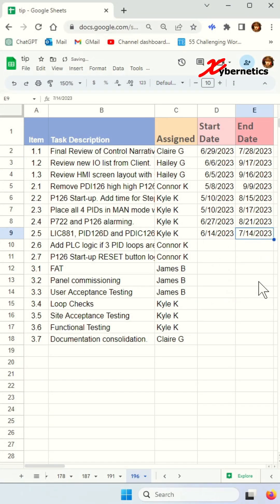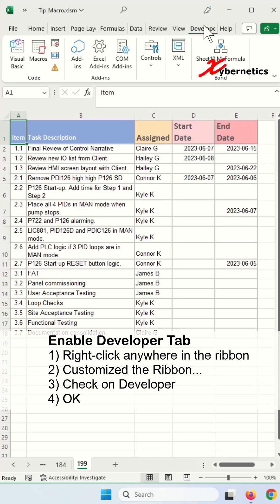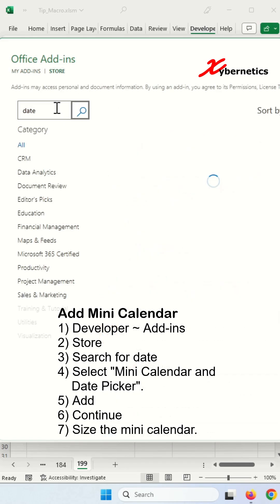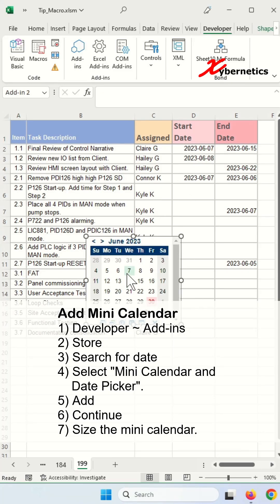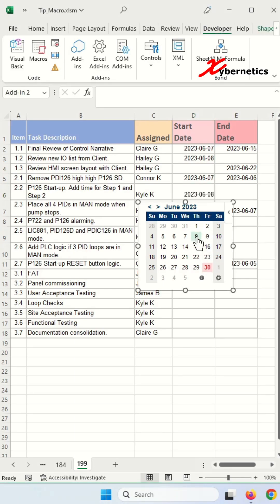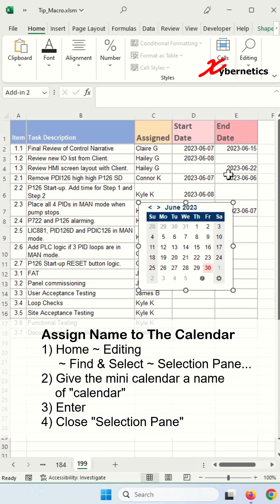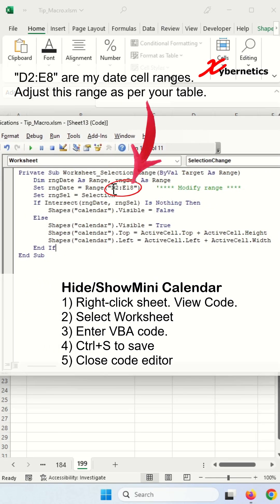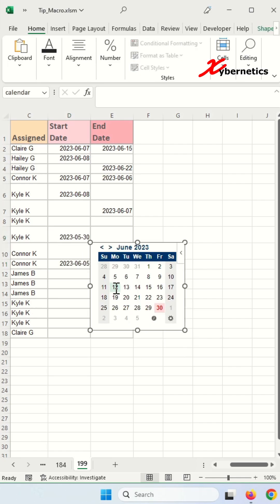How do I make my Excel calendar pop up? - Excel Tips and Tricks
Discover how do you make an excel calendar pop up?Another way to ask is how do I create a date picker in VBA? Some people like to ask is how to use Datepicker in VBA Excel? Another way, how do I make a date picker on Excel VBA? Or how do I open a date picker in VBA?

These are the steps outlined the video.

Enable Developer Tab
1) Right-click anywhere in the ribbon
2) Customized the Ribbon...
3) Check on Developer
4) OK

Add Mini Calendar
1) Developer ~ Add-ins
2) Store
3) Search for date
4) Select "Mini Calendar and Date Picker".
5) Add
6) Continue
7) Size the mini calendar.

Assign object name to Mini Calendar
1) Home ~ Editing ~ Find & Select ~ Selection Pane...
2) Give the mini calendar a name of "calendar"
3) Enter
4) Close "Selection Pane"

Add VBA to Hide/Show Mini Calendar
1) Right-click sheet. View Code.
2) Select Worksheet
3) Enter VBA code.
4) Ctrl+S to save
5) Close code editor

How do I make my Excel calendar pop up for multiple columns? - Excel Tips and Tricks

How do I make my Excel calendar pop up in any cell? - Excel Tips and Tricks